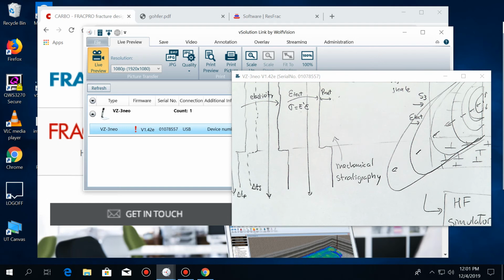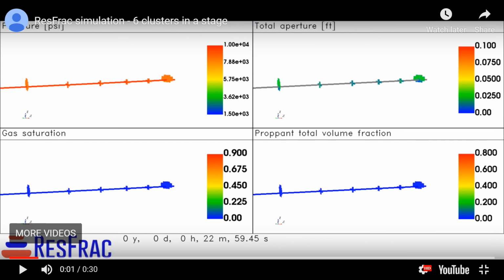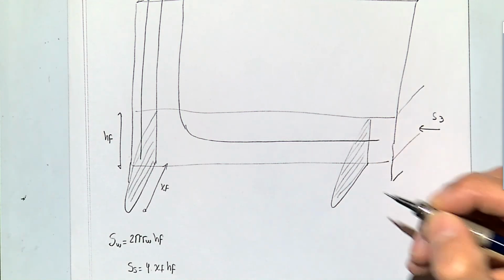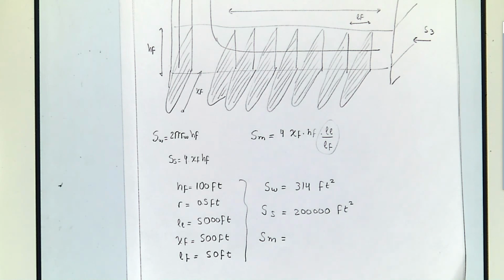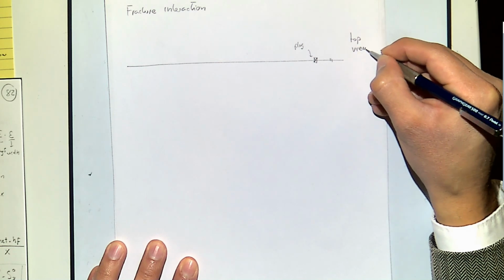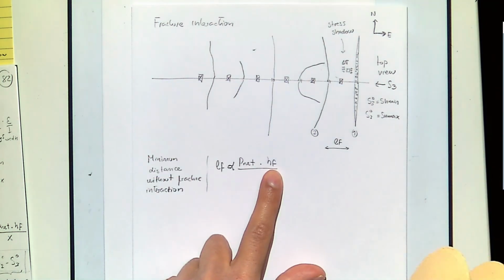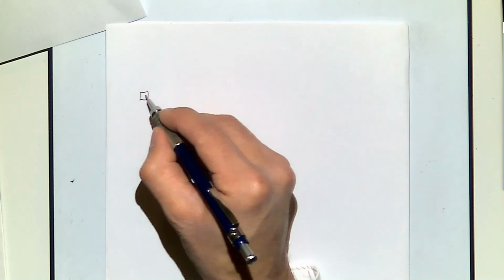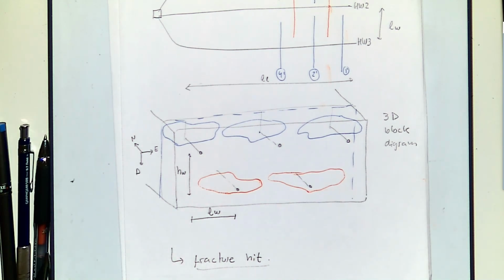L33 Multiple stage hydraulic fracturing and fracture interaction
Topics covered: hydraulic fracture simulators, multistage fracturing, cluster spacing, fracture surface area, fracture interaction, stress shadow, differential stress, pad fracturing, wellbore spacing (horizontal and vertical), zipper fracs, frac hit

Errata: [24:32] the NPV curve should be convex, not concave. On the far left there is low initial investment and low production. On the far right there is high production (maybe impaired but fracture interaction) but high initial investment too. The max NPV is somewhere in the middle.